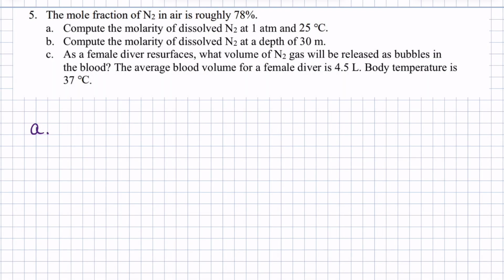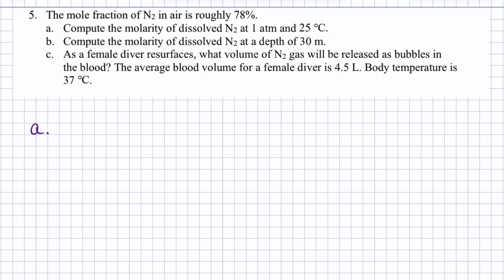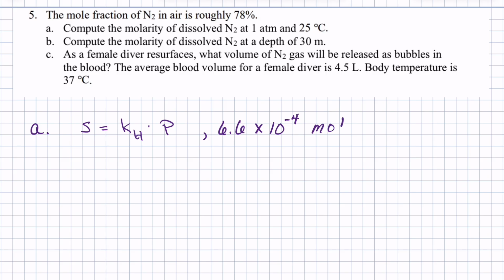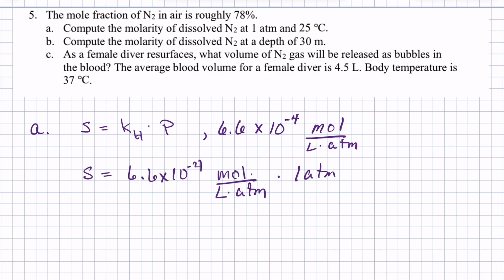Henry's Law I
We determine the concentration of nitrogen gas at 1 atm.